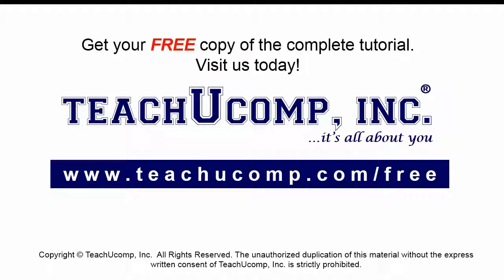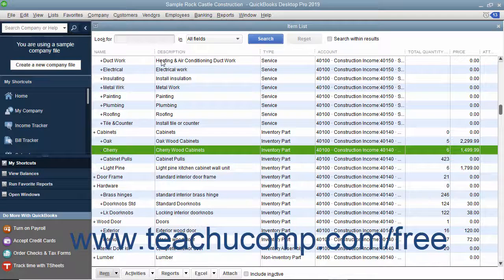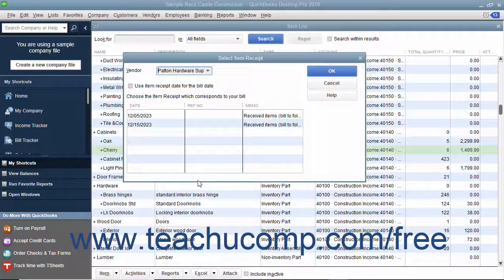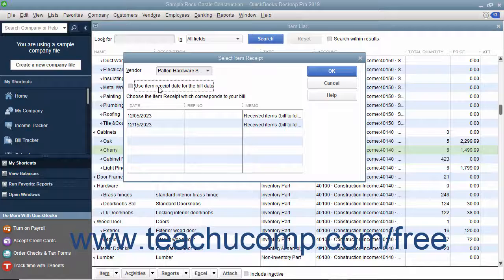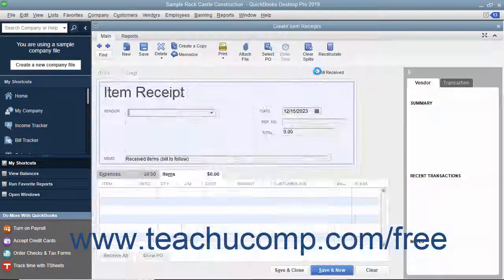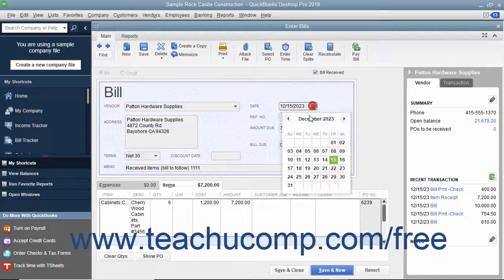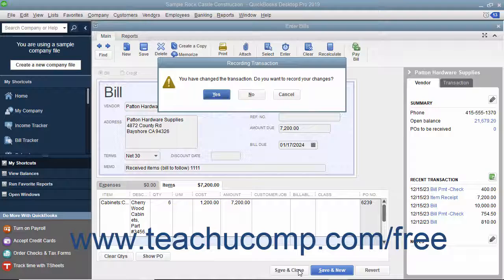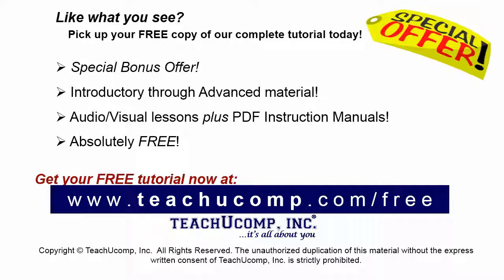QuickBooks Desktop Pro 2019 Tutorial Matching Bills to Item Receipts Intuit Training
FREE Course! Learn about Matching Bills to Item Receipts in QuickBooks Desktop Pro 2019 A clip from Mastering QuickBooks Made Easy. - the most comprehensive QuickBooks tutorial available. Visit us today!